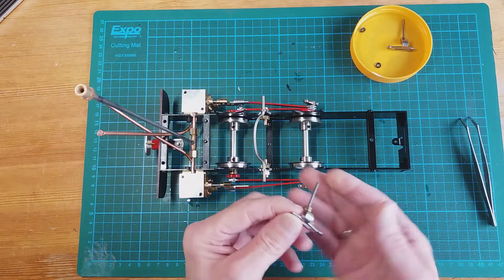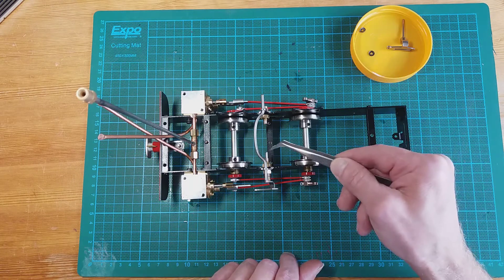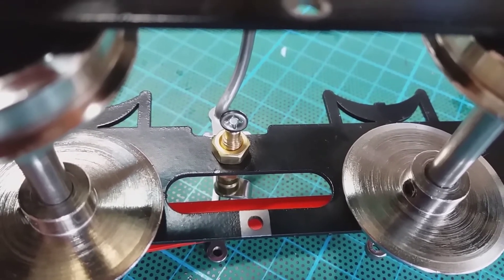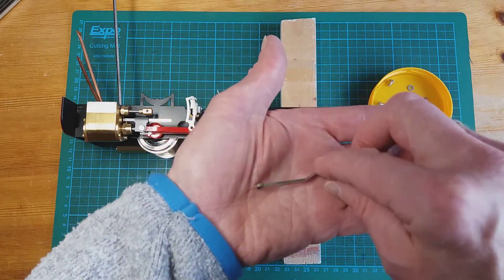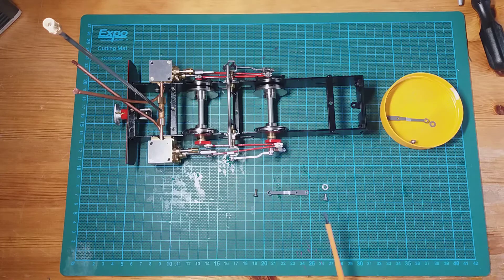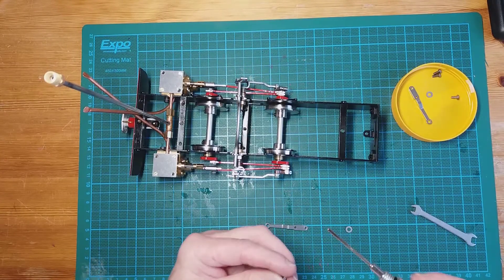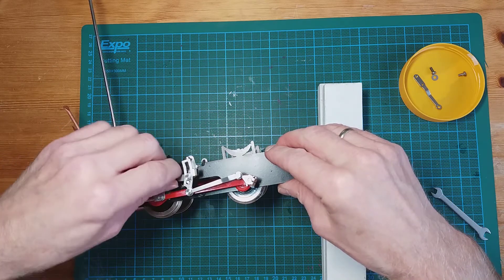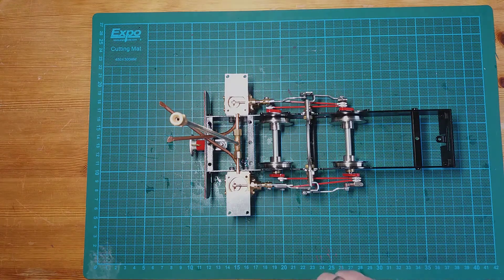RH George Part 11: Fitting the Valve-gear (2)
Background information Walschaerts valve-gear:
In this video the following components are fitted:
Expansion links
Eccentric rods
Radius rods